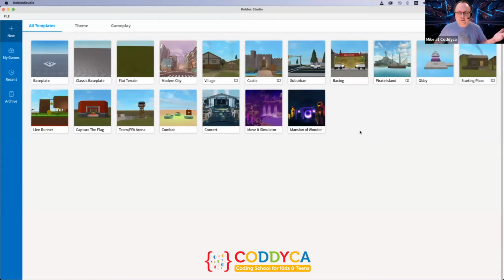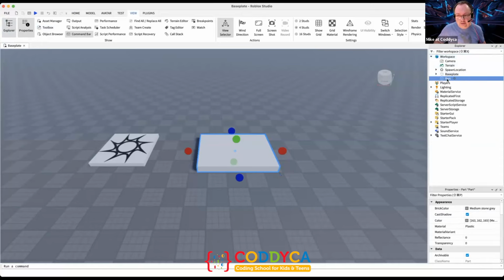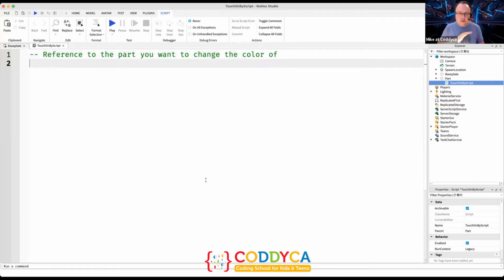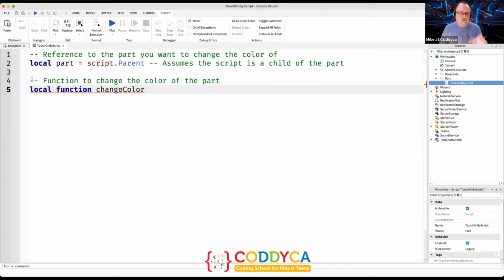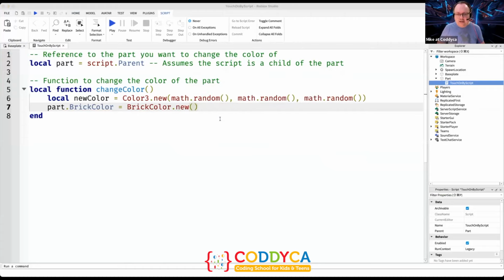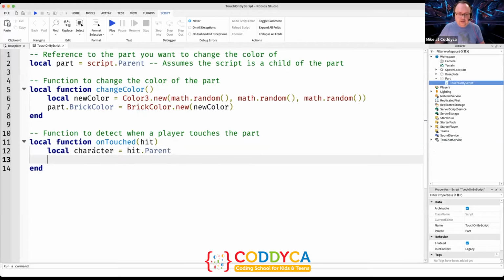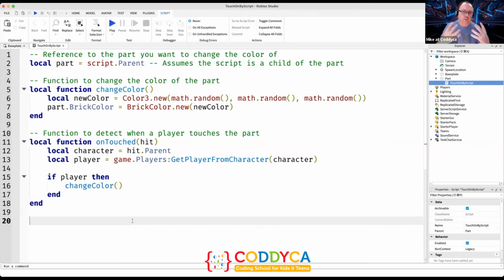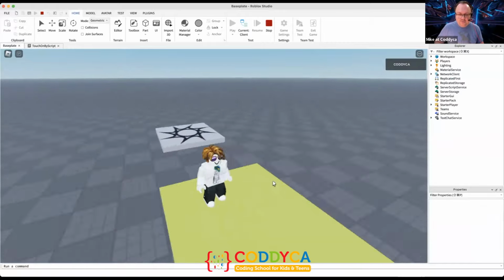🌈 🎮 DYNAMIC COLOR CHANGE ON PLAYER JUMPS [2023 TUTORIAL]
In this Roblox scripting tutorial, learn how to create a script that changes the color of a part every time a player jumps on it! 🌟 We'll walk you through the step-by-step process to add this dynamic feature to your Roblox game. Join us for an exciting coding adventure in the world of Roblox game development.